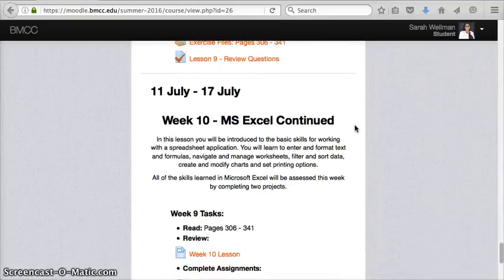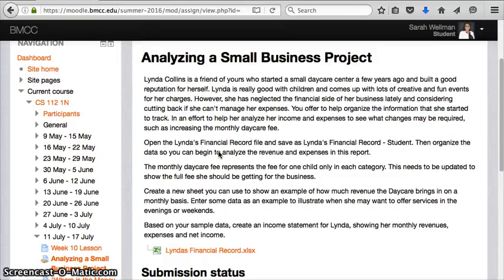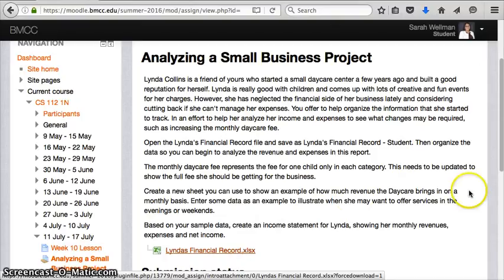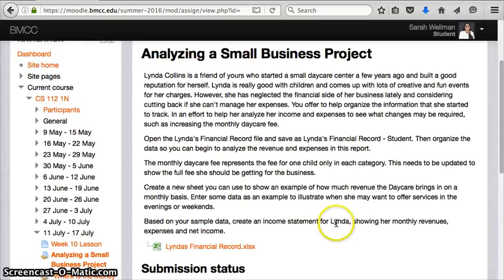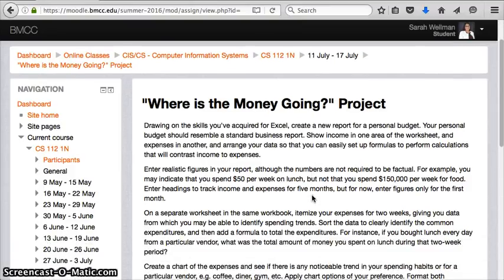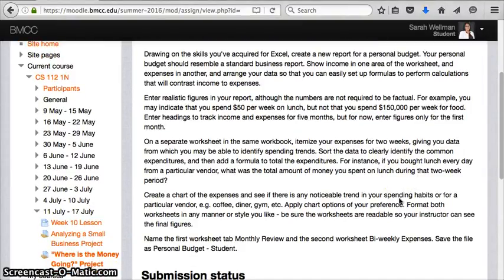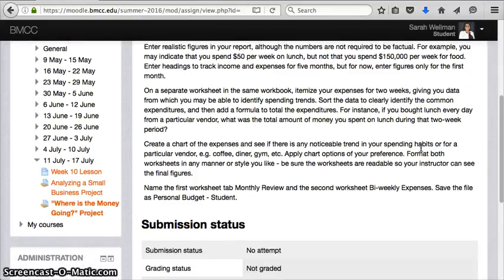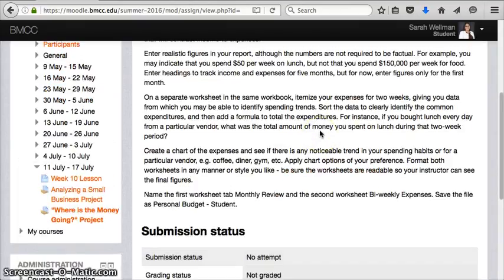CS 112 week 10